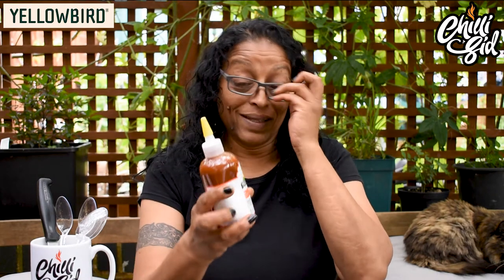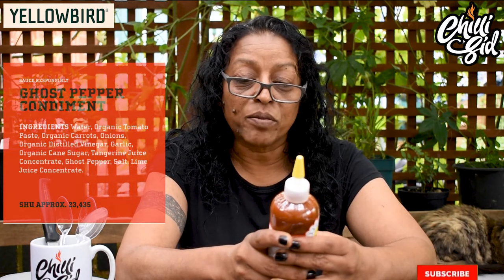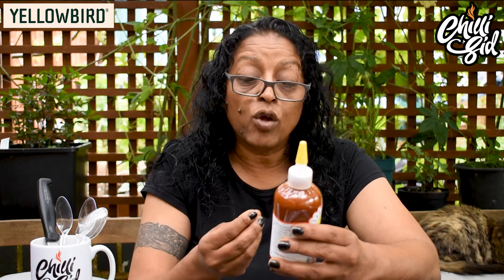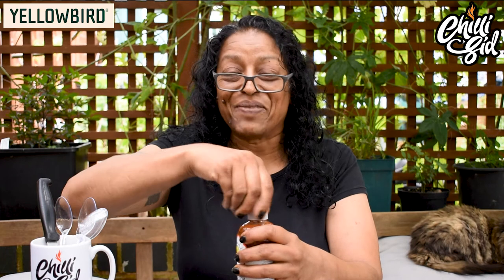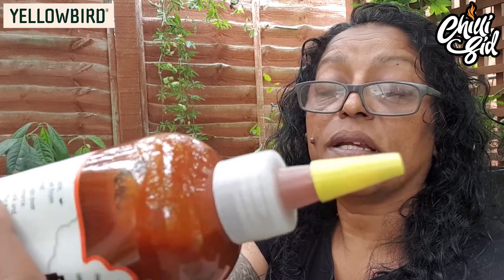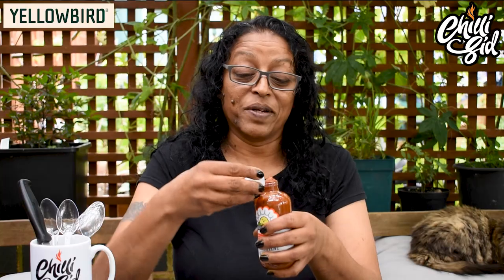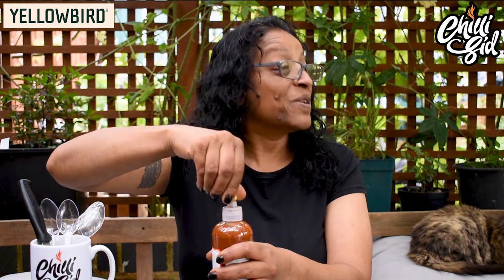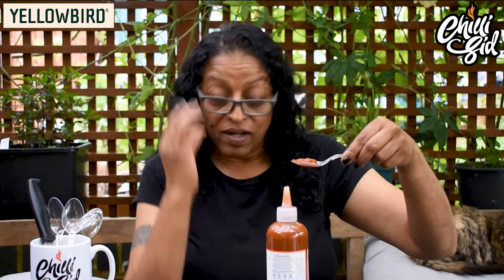Yellowbird - Ghost Pepper Condiment | Chillin' With Chilli Sid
If you are a hot sauce maker and would like me to review you product(s), send me a private message on my Instagram page or Facebook Page.

Halo semuanya dari Indonesia, terima kasih atas dukungan Anda yang luar biasa. Saya harap Anda menikmati tantangan cabai ekstrem saya dan video reaper carolina!

The Chilli Children Trust is a charitable organisation which aims to help orphaned and disabled children in Southwestern Uganda by teaching them how to grow chillies. Check them out!